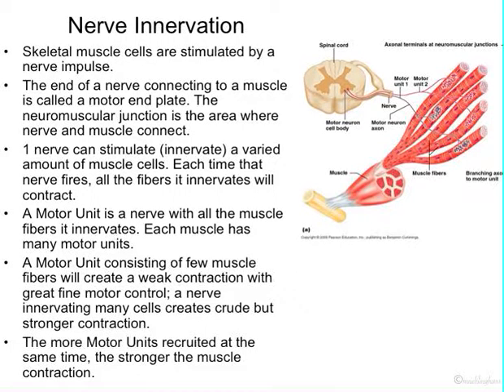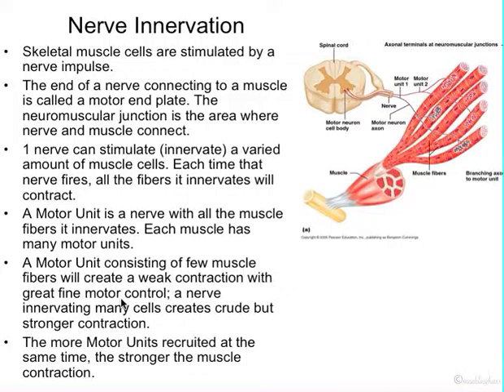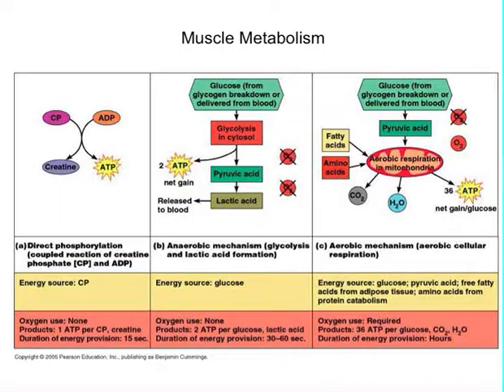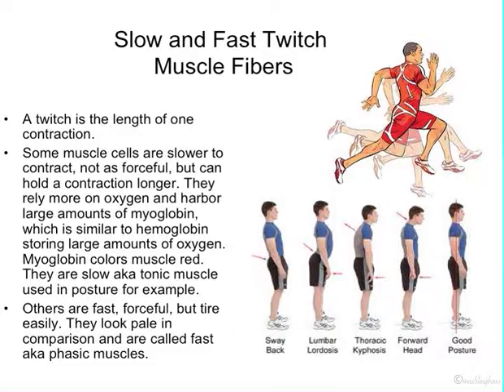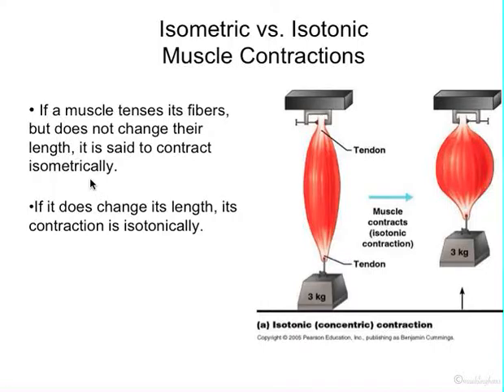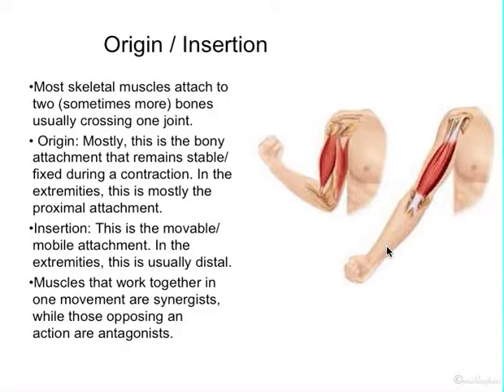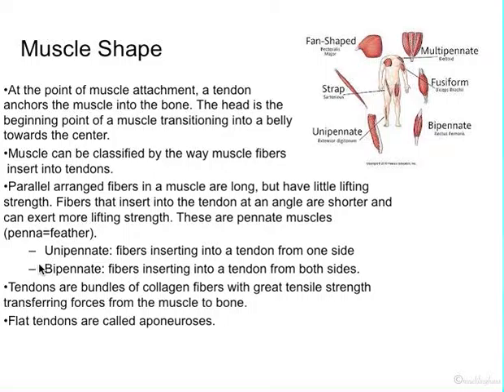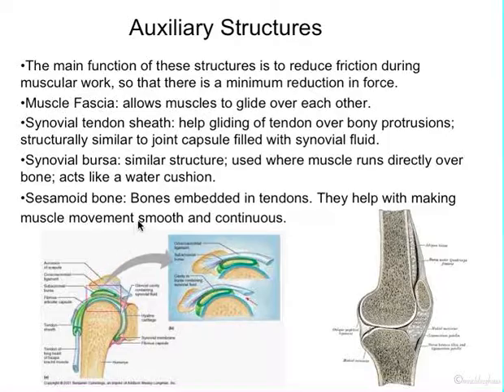Muscle Physiology Part 3